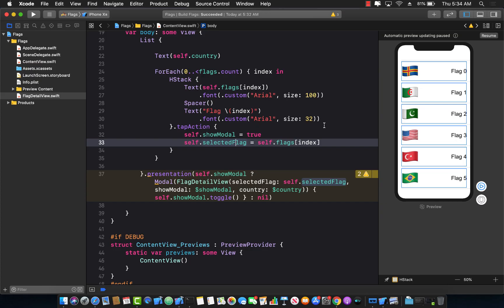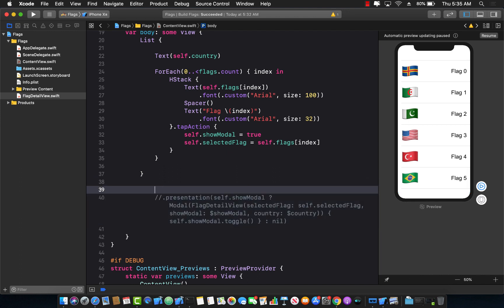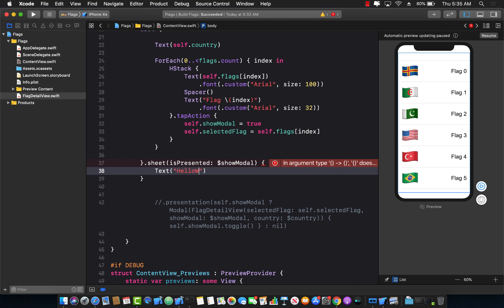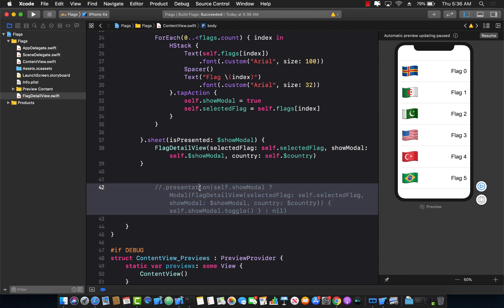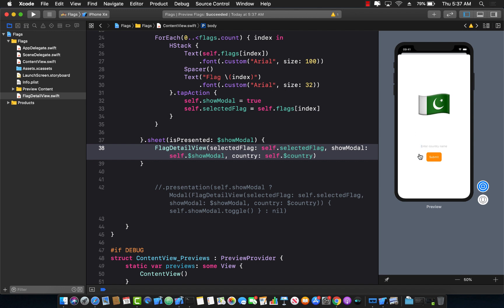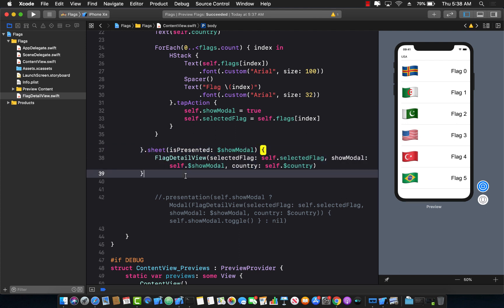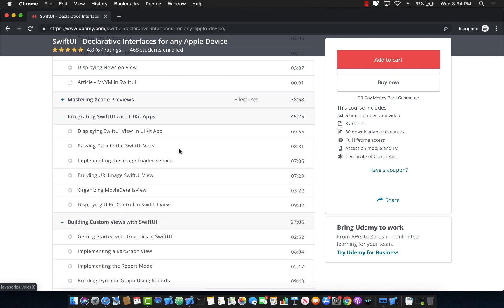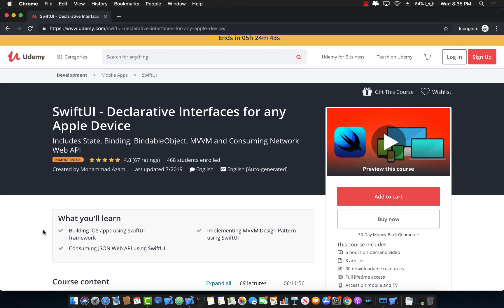Xcode 11 Beta 4 - .presentation = .sheet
In this video, Mohammad Azam will explain that the .presentation is now changed to .sheet in Xcode 11 Beta 4.